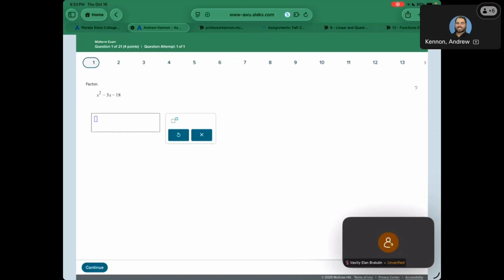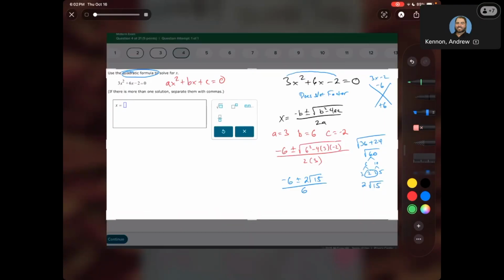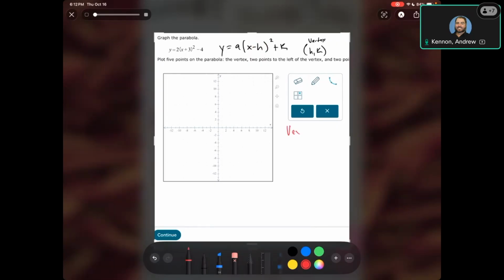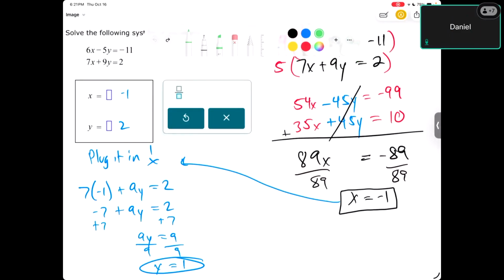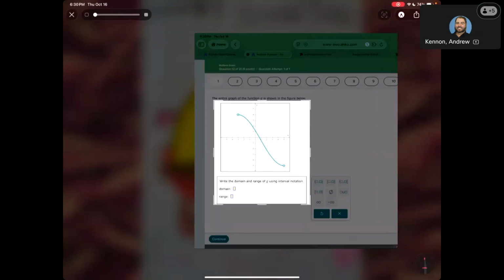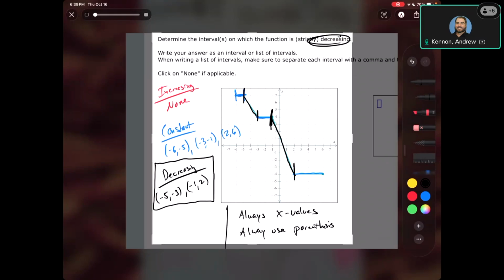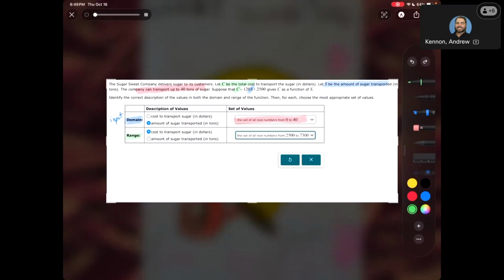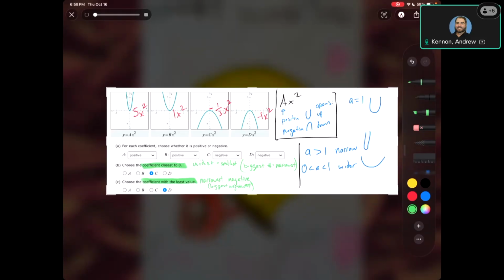MAC1105C Midterm Exam Review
If you are in MAC1105:
Questions 1-10 are on the Linear and Quadratics Exam
Questinos 11-21 are on the Functions Exam